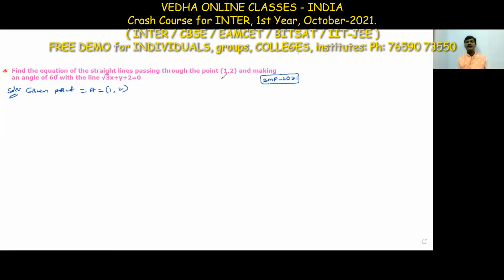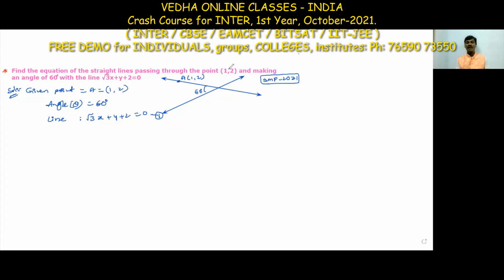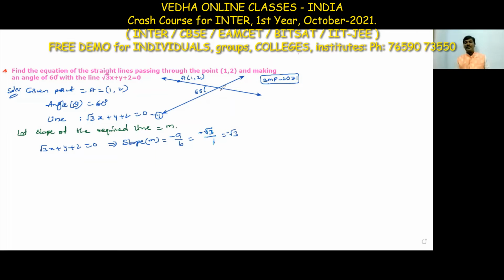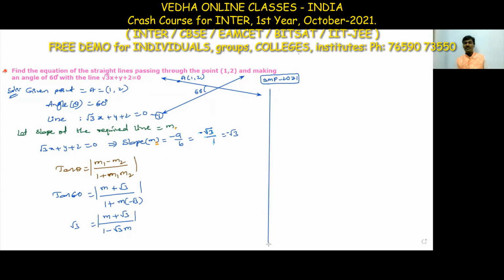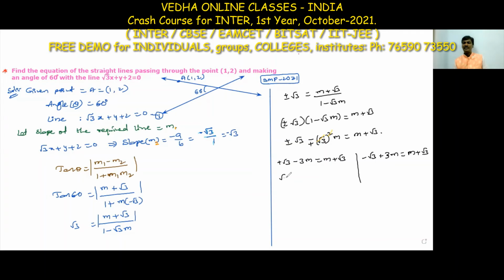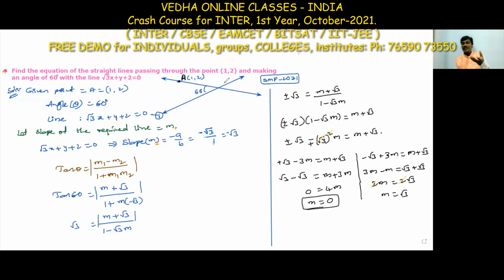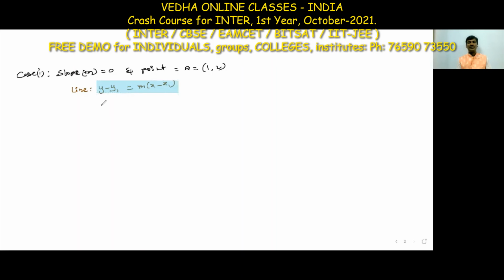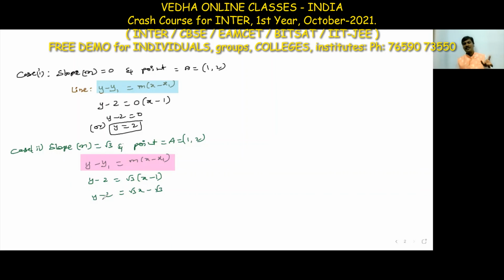Straight Lines, BMP-2021 Question, important LAQ'S, MATHEMATICS 1B, inter.FREE DEMO: Ph: 76590 73550